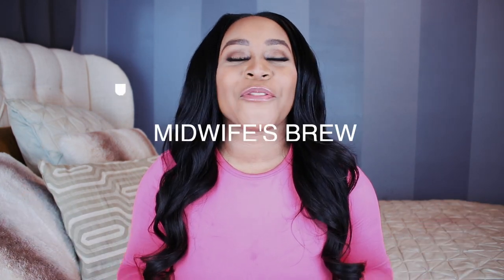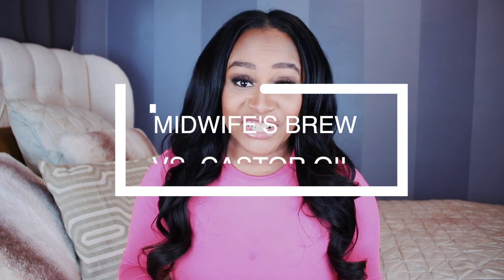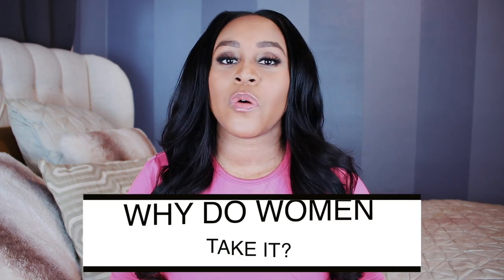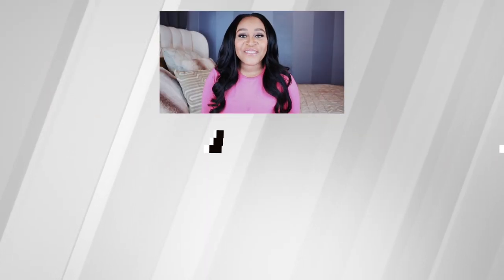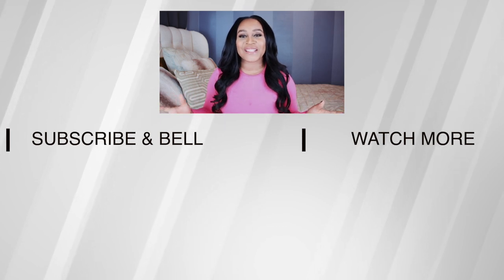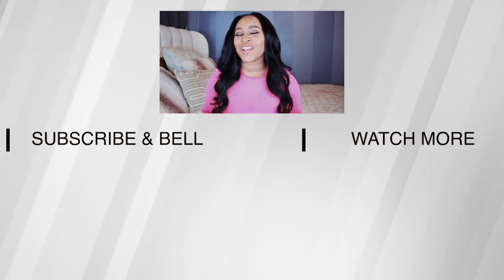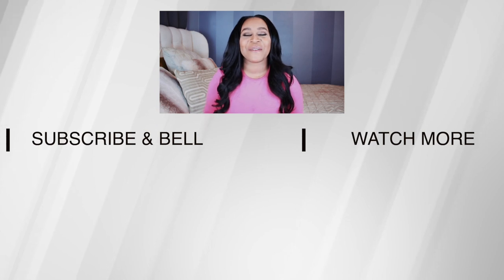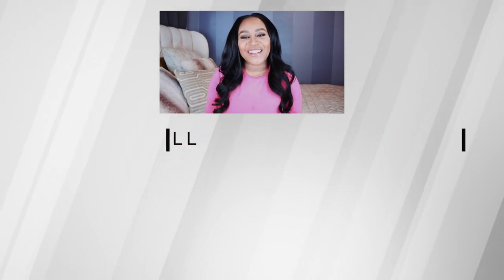The Midwife's Brew versus Castor Oil for Labor Induction at Home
The  midwife's brew versus castor oil for labor induction at home being compared based on my experiences with both and other mothers I have spoken with.

EQUIPMENT I USE TO FILM:
*My Camera Kit: https:// amzn.to/2BVsHeB
*My Camera Only
*My Tripod
*SD Card

About me:
Hi, I'm Brittany Kelly. A mother of 4, who seeks balance in supporting my family while remaining true to myself. I believe that all moms are the super mom of their family. On this channel I share my journey through pregnancy/postpartum tips, early child development, parenting, mommy productivity, and family vlogs.